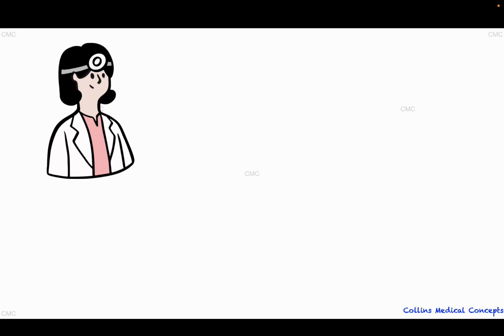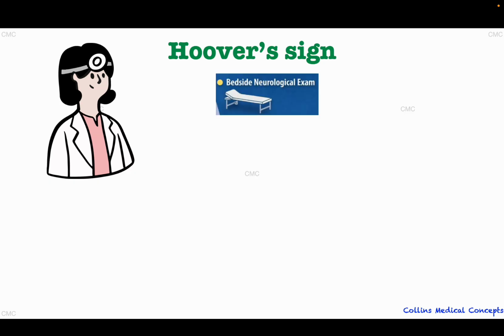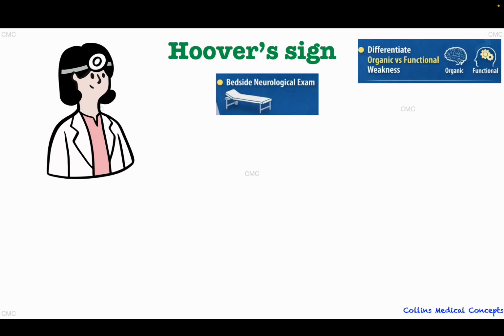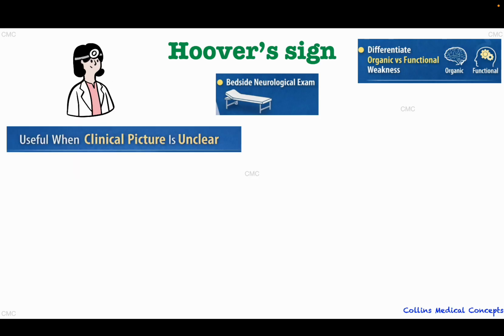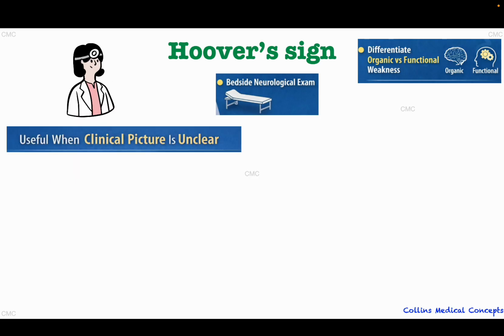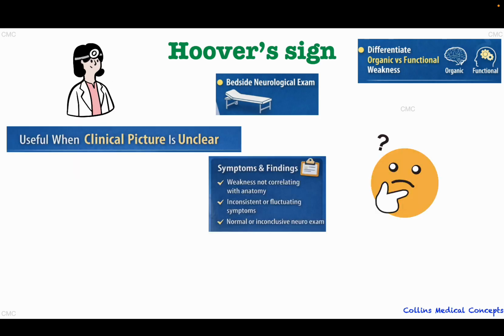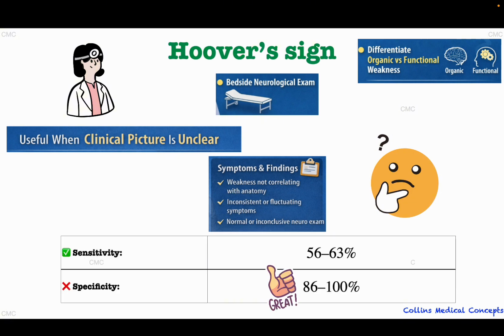Hoover’s Sign: Is This Leg Weakness Really Neurological? | Dr Collins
In this clinical skills tutorial, Dr Collins explains Hoover’s Sign — a key bedside neurological test used to help differentiate between organic (neurological) lower limb weakness and functional weakness.
⚠️ This video is for medical education purposes and should always be interpreted in full clinical context.